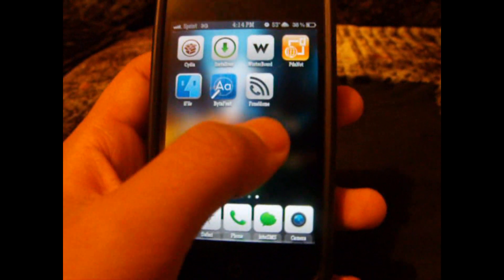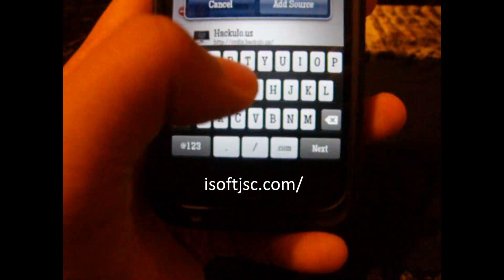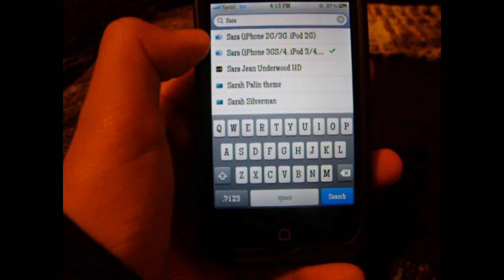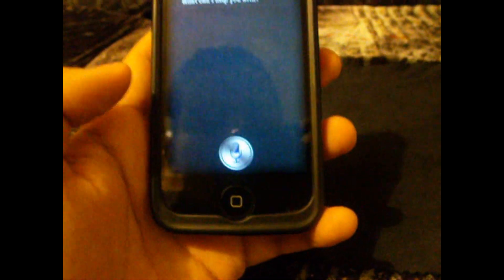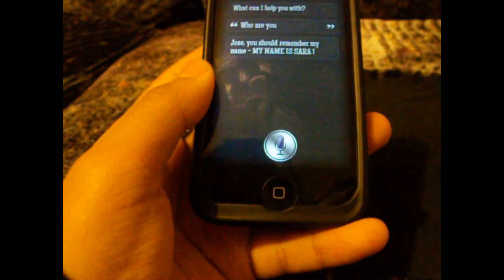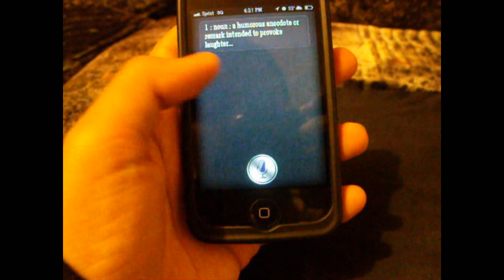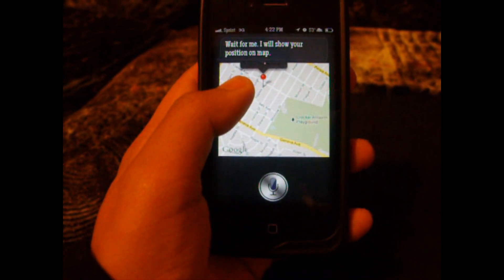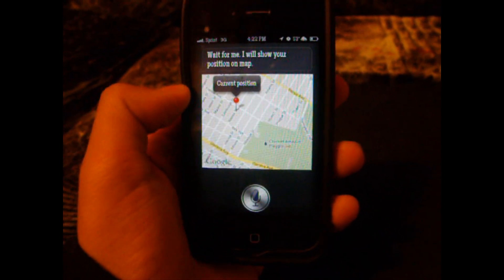How To Install Sara Siri Clone For iPhone 4,3GS,3G,iPod Touch,iPad,iPad 2 On iOS 5/5.0.1/5.1.1/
In this video I show you how to get Sara(a Siri alternative) on your iDevices!

The developer of Sara and the package owns all the rights.